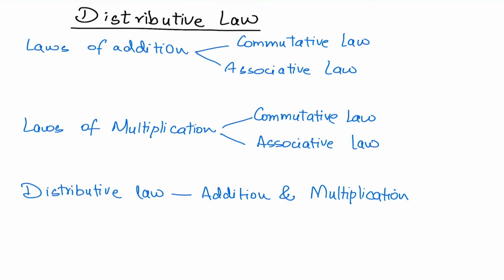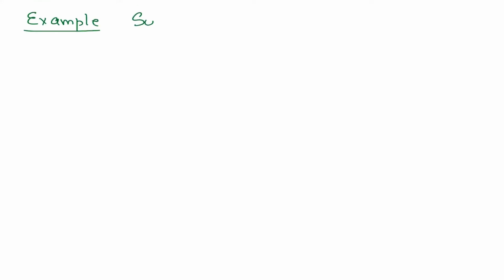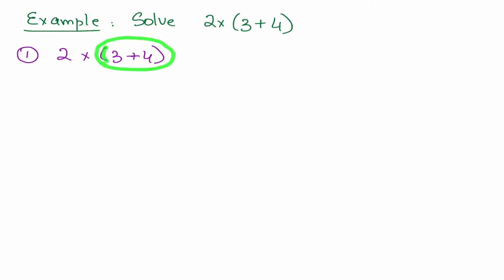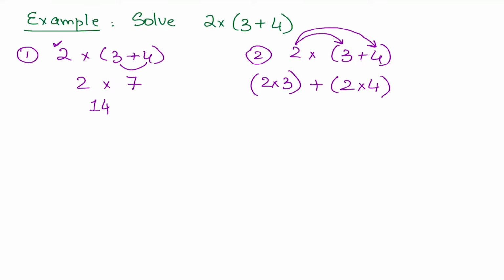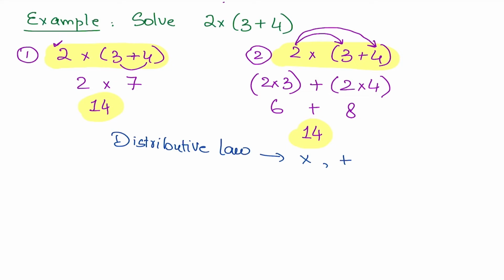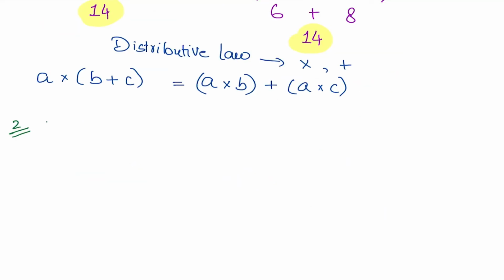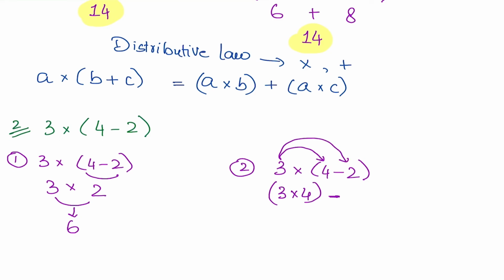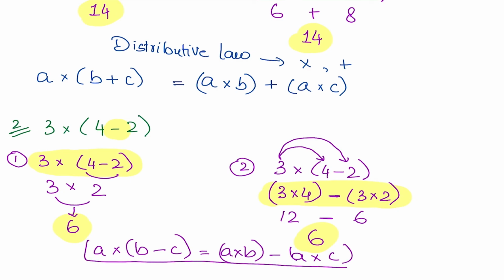Distributive law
Distributive law of numbers.